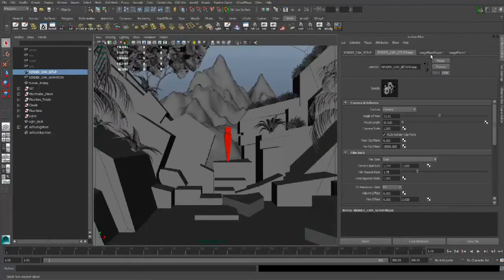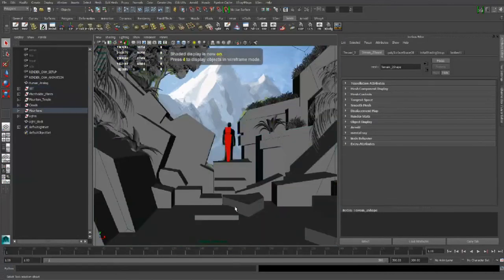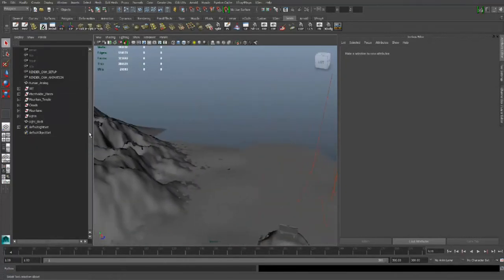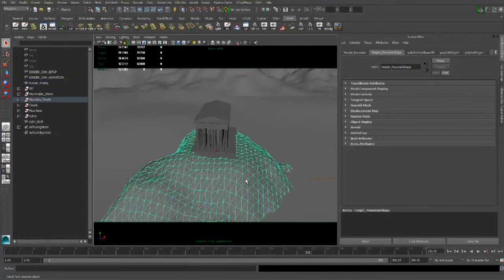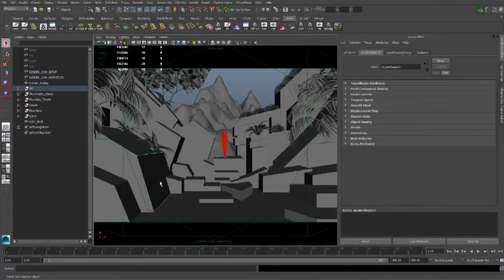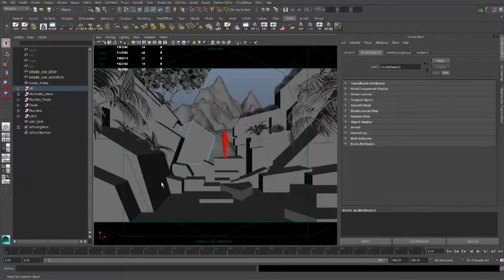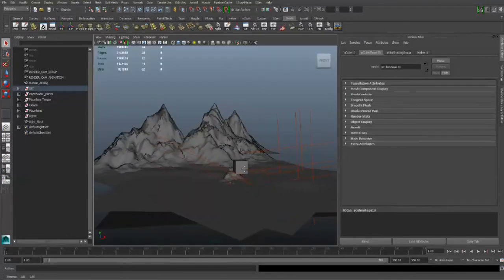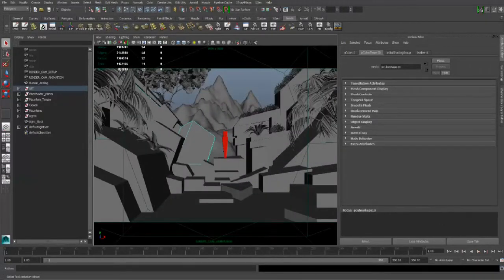Layout Breakdown 1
Just a quick video run through of my layout in Maya for my CG Student Awards submission